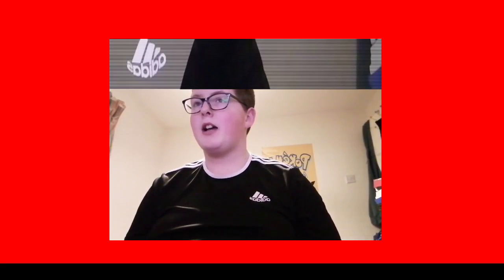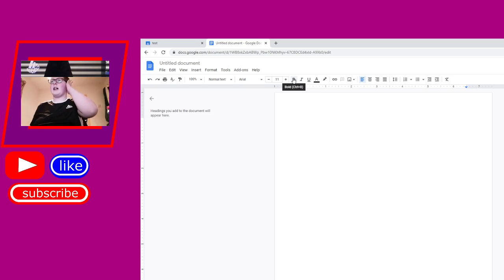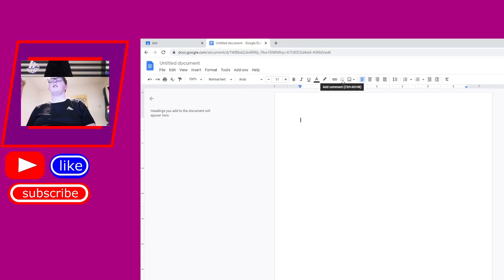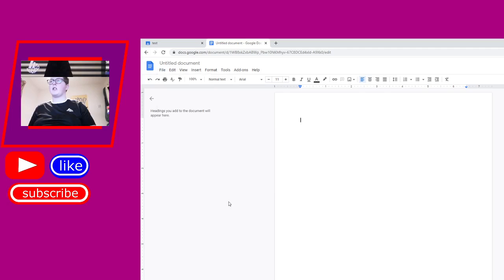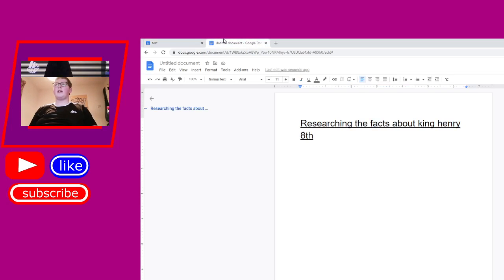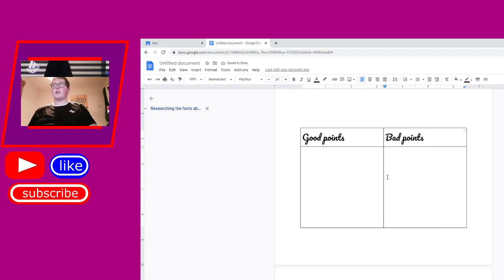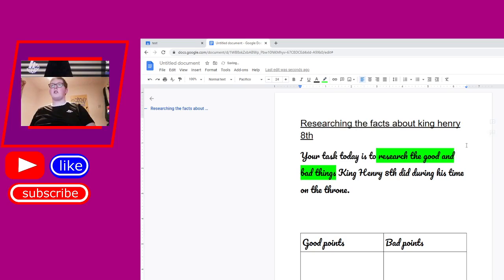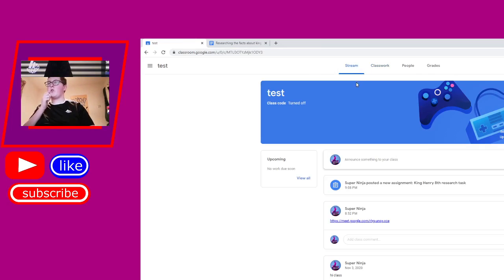google classroom google docs (word) tutorial